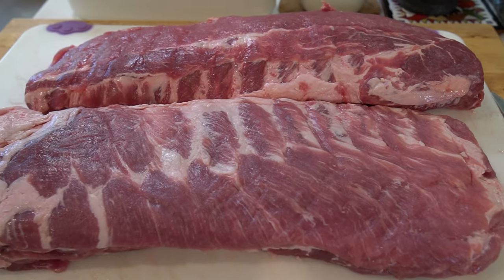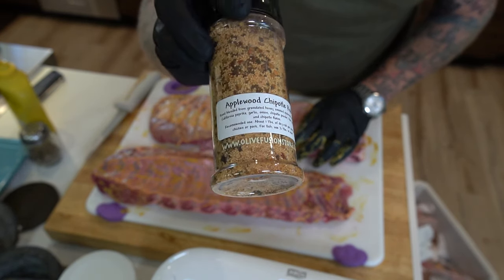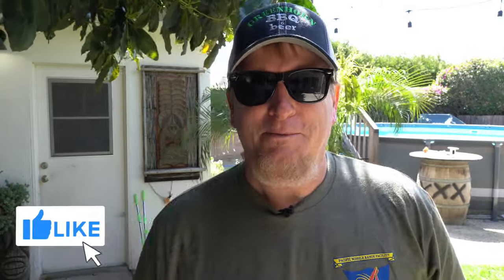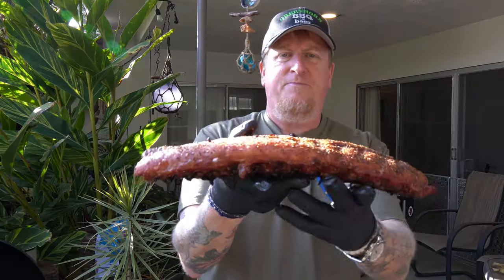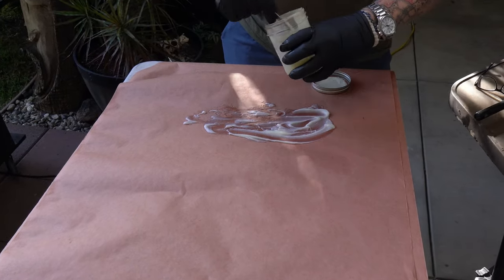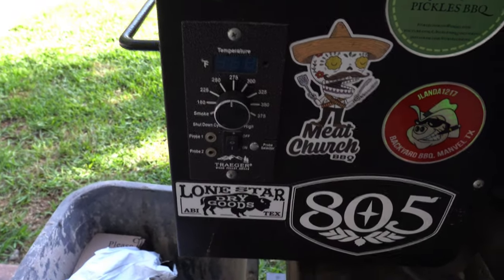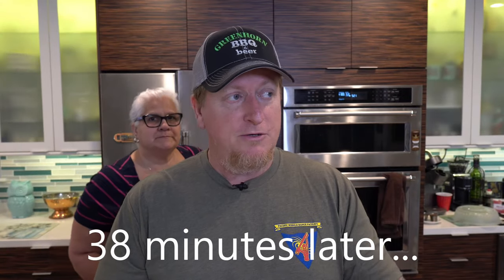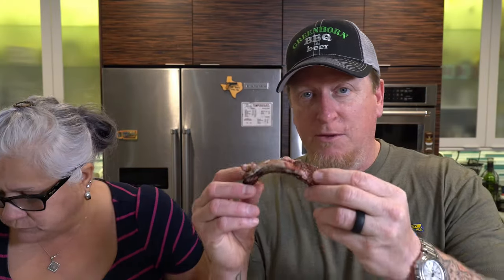Ditch the 3 2 1 method for smoking ribs!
Ditch that 3 2 1 method for making ribs, I'll show you why!

Our GreenhornBBQ Amazon Store: